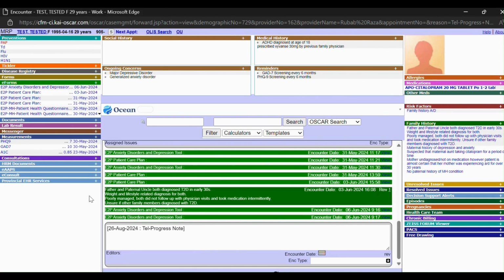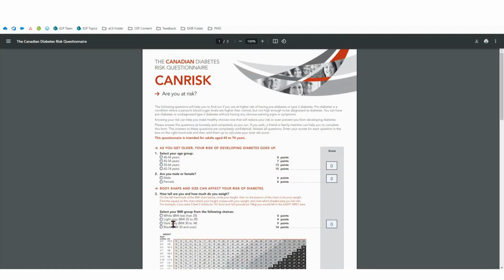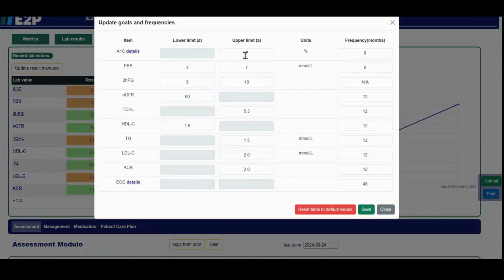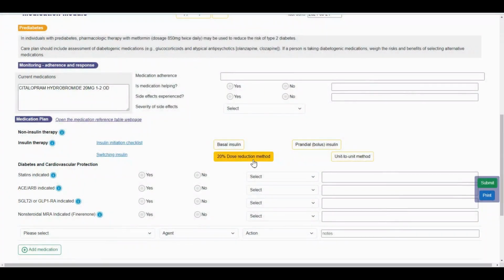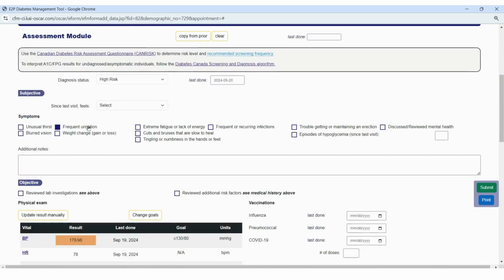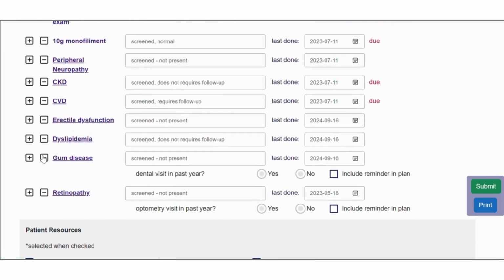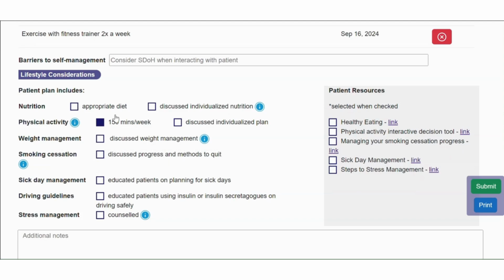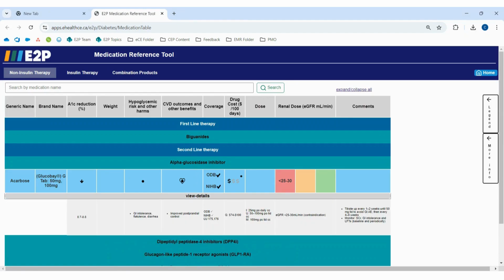Evidence2Practice Ontario (E2P) Diabetes Management Tool for OSCAR Pro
Learn more about Evidence2Practice Ontario's Diabetes Management Tool for OSCAR Pro.